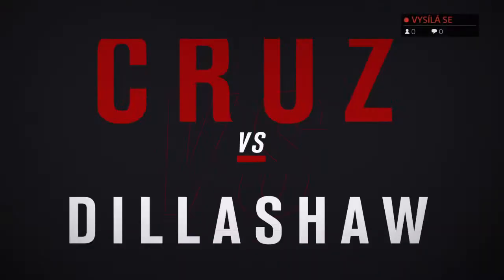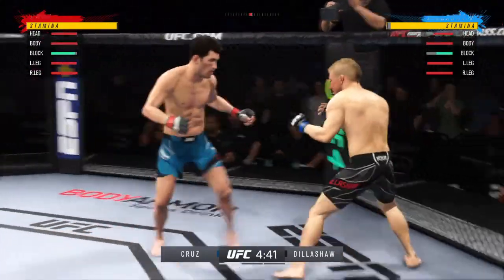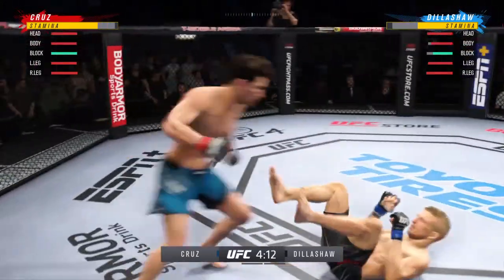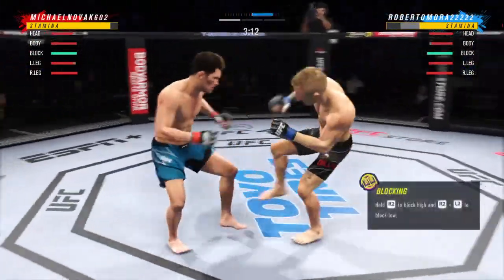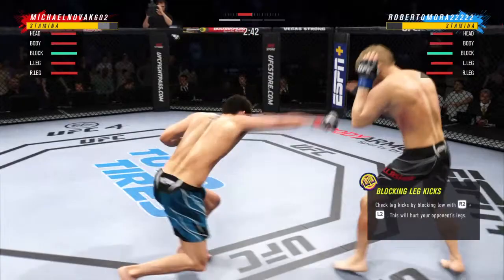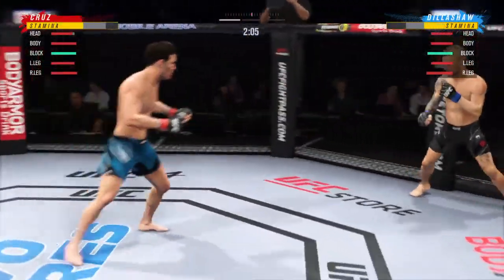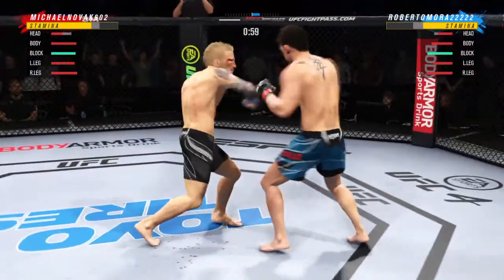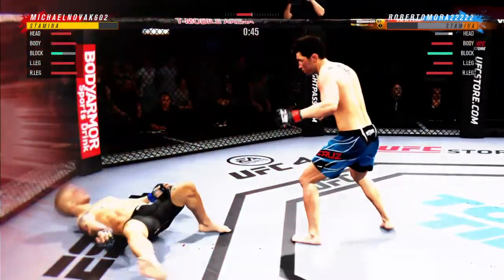GEFL 117! Michael novak Vs Robert Mrazek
You like Fight! join us CAGE RAGE group in Facebook ..freday and weekend fight ..Youtube and twitch live best stream